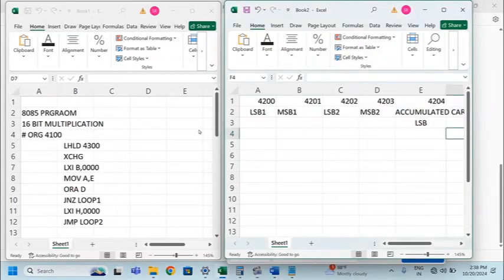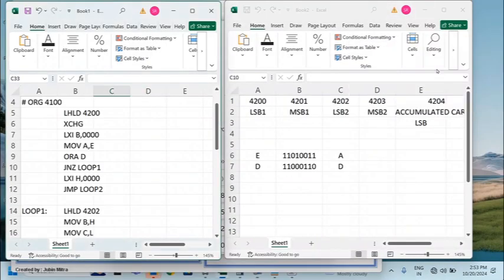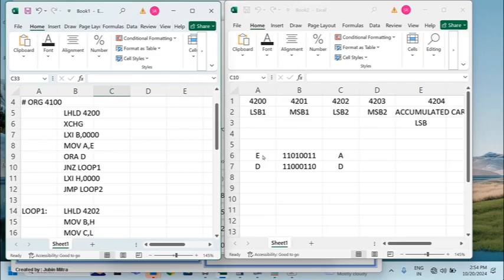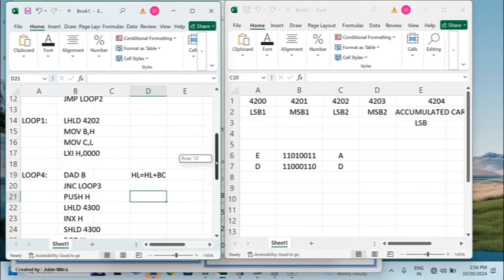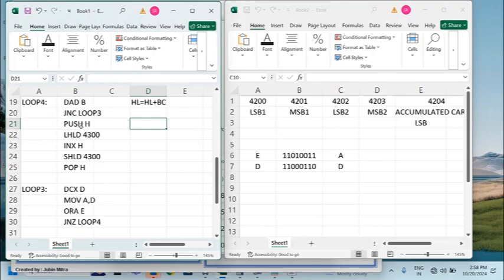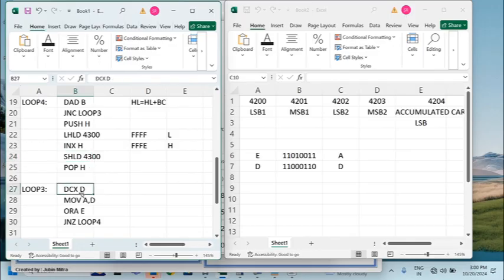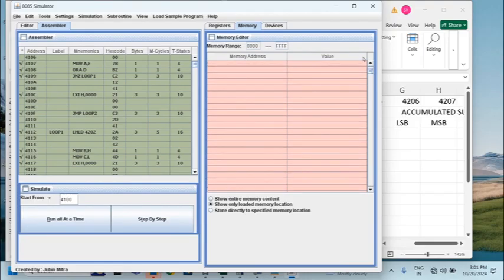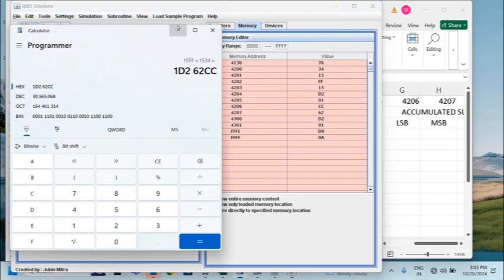8085 Assembly Language Program: 16-Bit Multiplication Explained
8085 Assembly Language Program: 16-Bit Multiplication Explained

Description:
In this video, I explain the 16-bit multiplication program using the 8085 microprocessor. This detailed walkthrough covers the logic behind multiplying two 16-bit numbers in assembly language, step-by-step code explanation, and how the microprocessor handles the process. If you're studying or working with the 8085 microprocessor, this guide will help you understand the fundamental concepts and coding techniques. Perfect for students, hobbyists, and professionals looking to dive into assembly language programming.